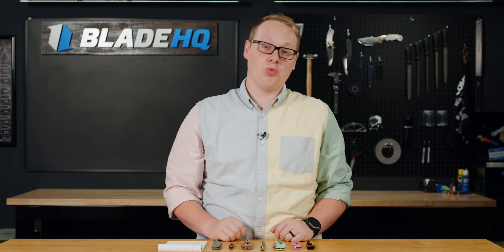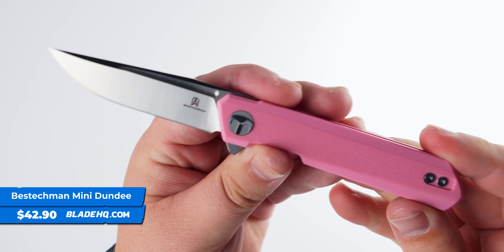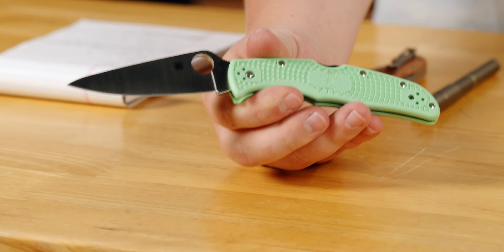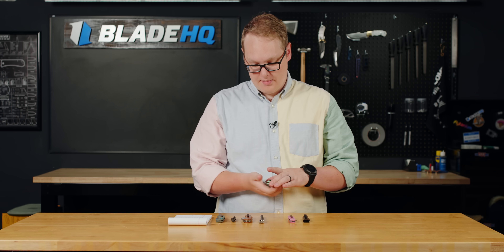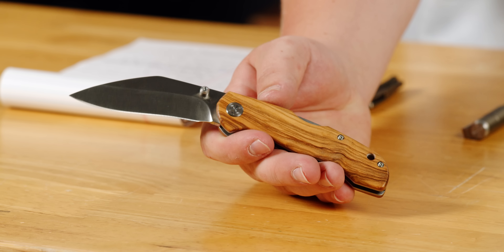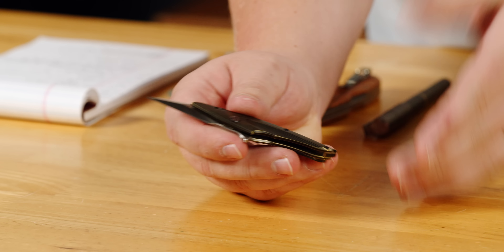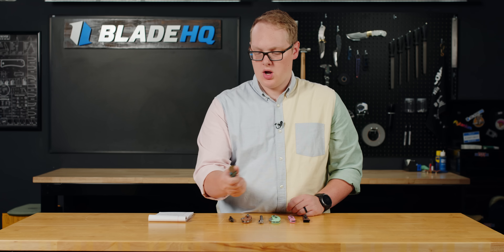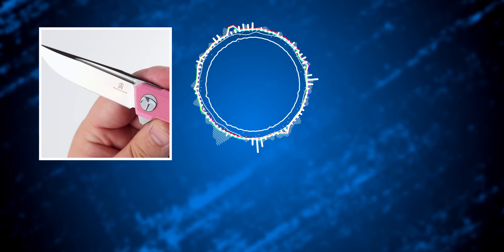Minty Endura, Now in M4! | New Knives 7 Aug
Check out the coolest new knives from Benchmade, Spyderco, CRKT, Bestech and more!